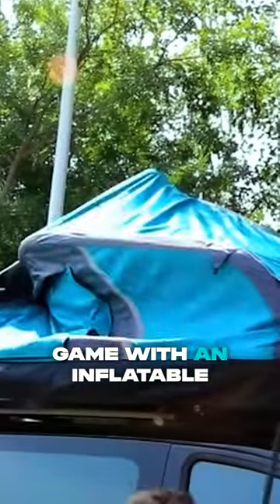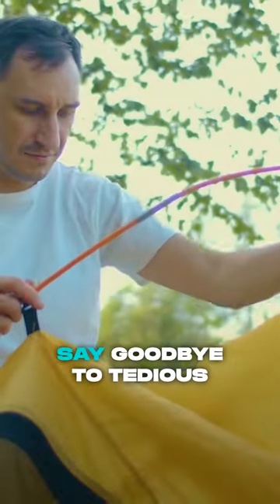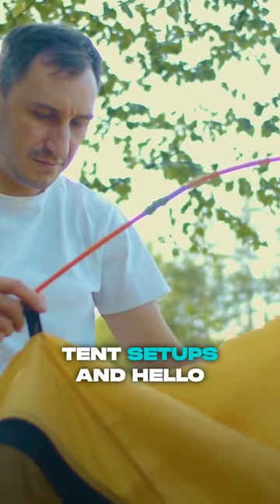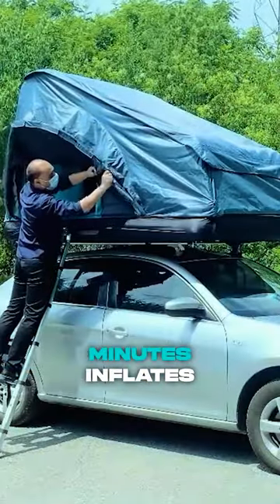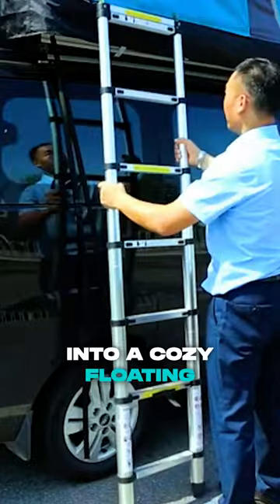Cool Gadgets You Can Buy on Amazon 2023 ➡️ INFLATABLE CAR TENT